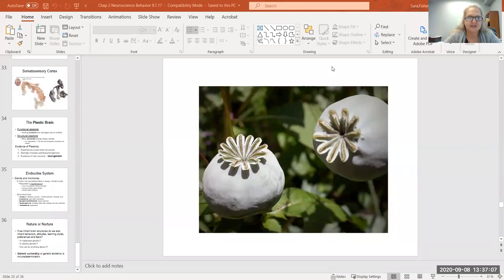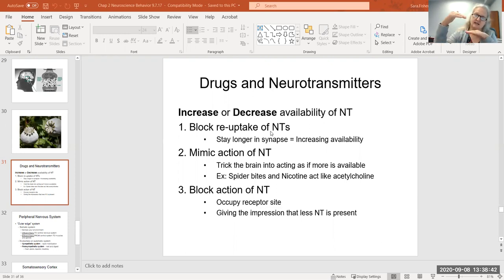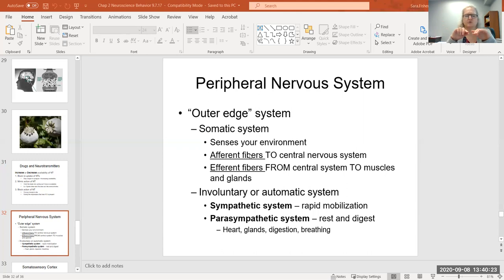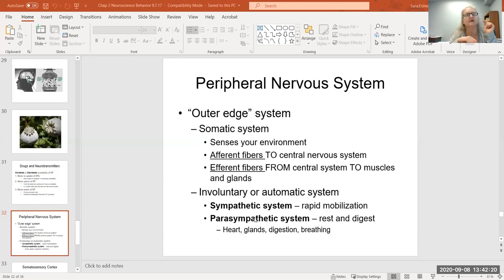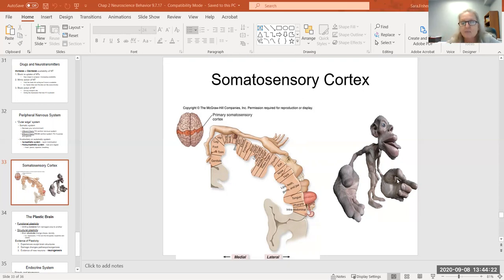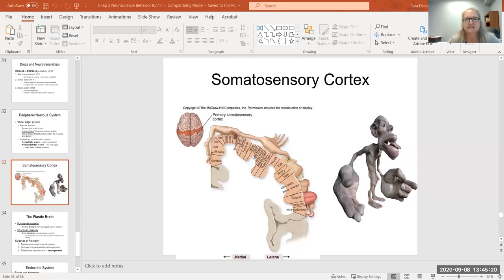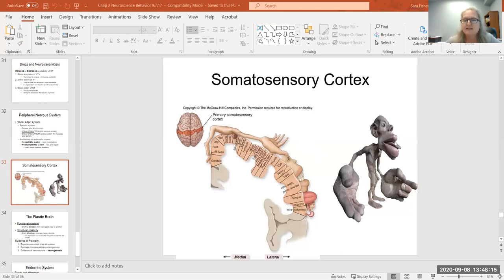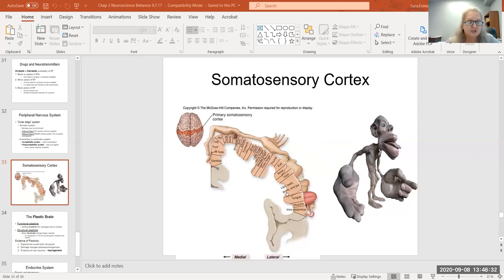Psy Chap TWO lecture 9 soma cortex